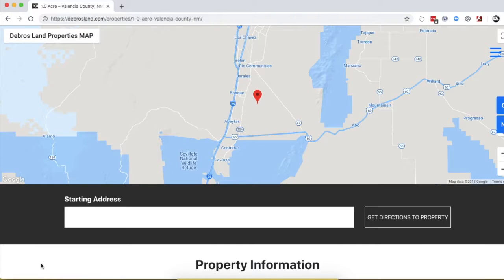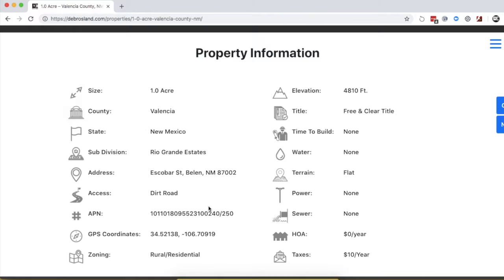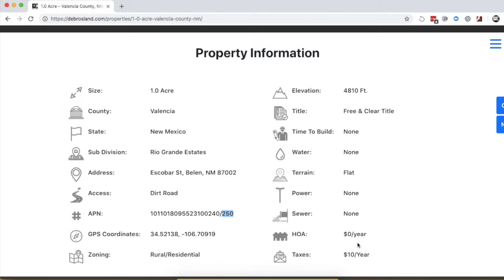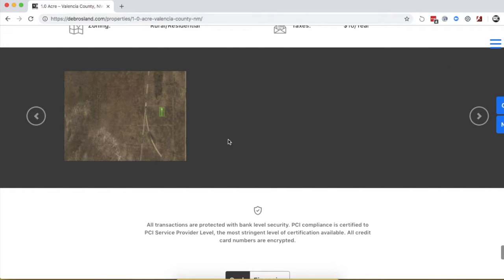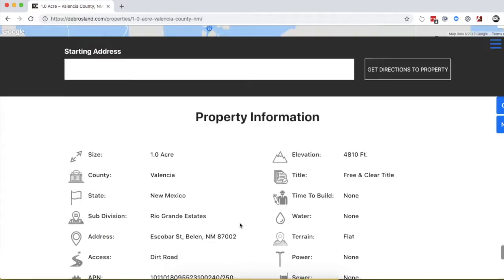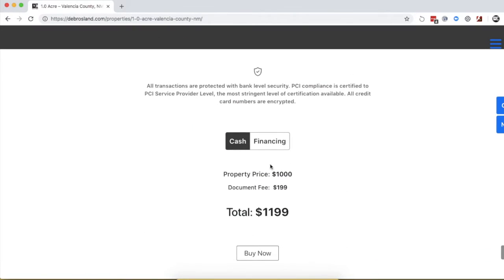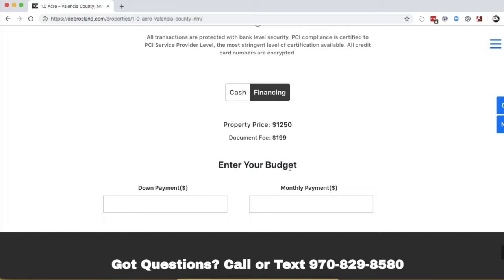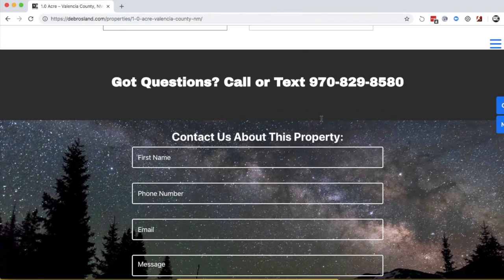1.0 Acre - Valencia County, New Mexico, USA